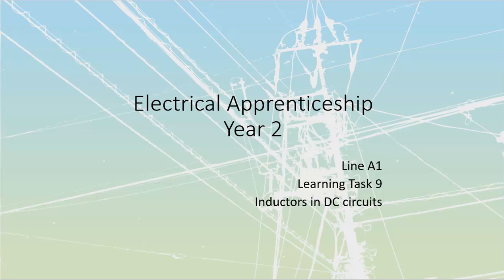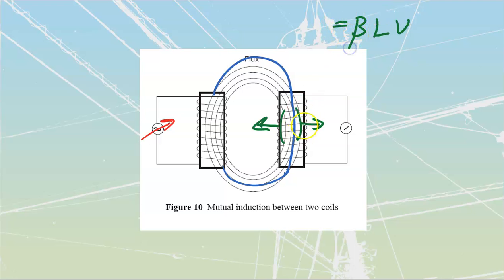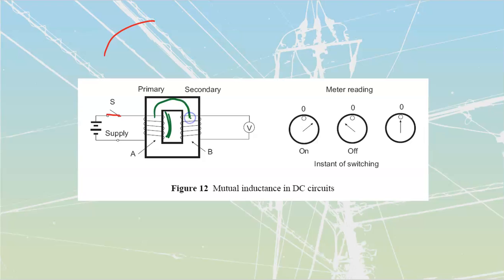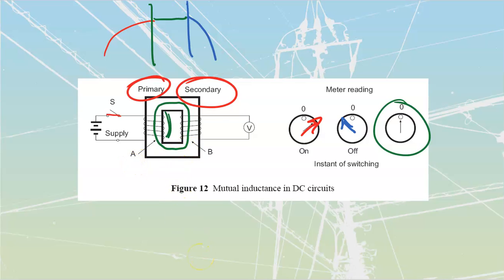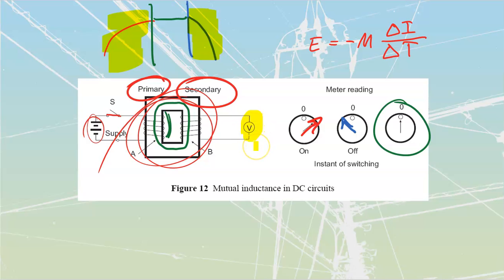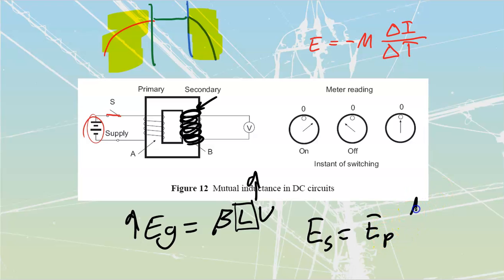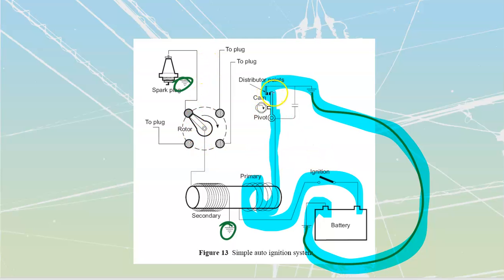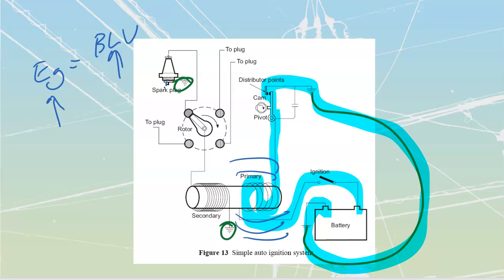DC Mutual inductance L2 A1 LT9b